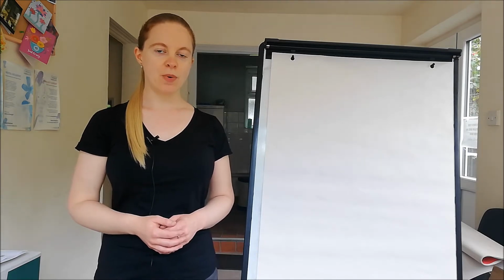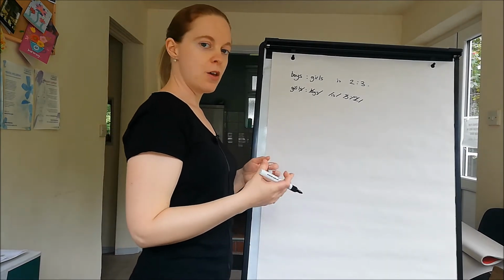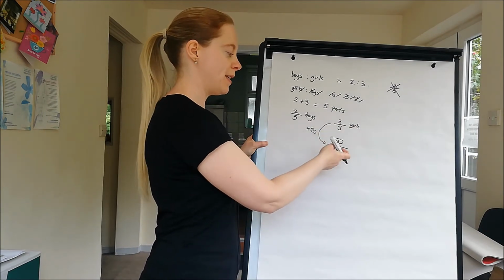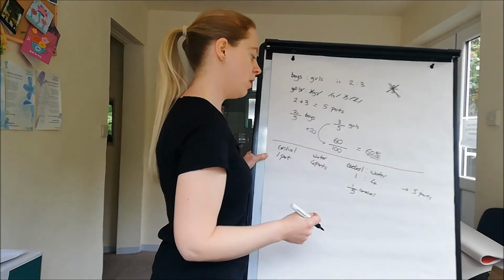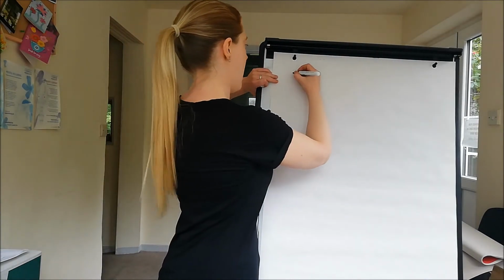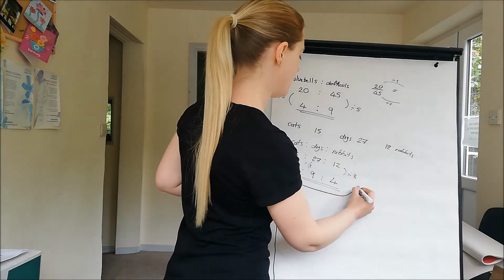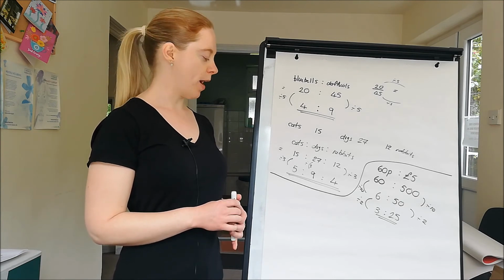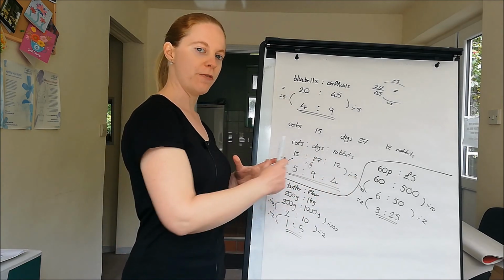Ratio Part 1: Introduction to Ratio and Simplifying Ratios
I fancied a more summery colour scheme for the introduction than the usual grey and orange!  Maybe I'll change it for each new topic now that I've figured out how to do it!

Ratio has always been an important GCSE topic, but it has been tested especially heavily in recent years.  In Part 1, we cover the general principles of ratio and we also look at how to simplify ratios or cancel them down.  This will prepare us for Part 2, where we will cover scaling ratios up to find missing values.  We will do this using two methods - one simple method, and one harder method that lends itself well to hidden algebraic fractions within ratio questions.  In Part 3 we will do straightforward dividing in a given ratio and in Part 4 we will look at some harder, but very typical, exam applications.

For this lesson you will need paper and a pen.